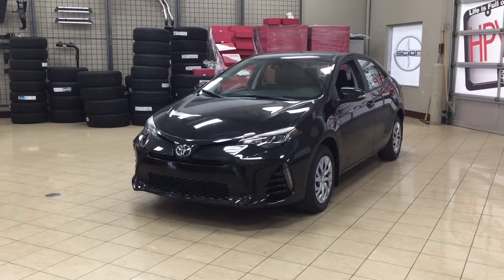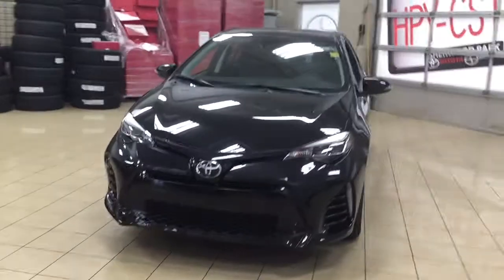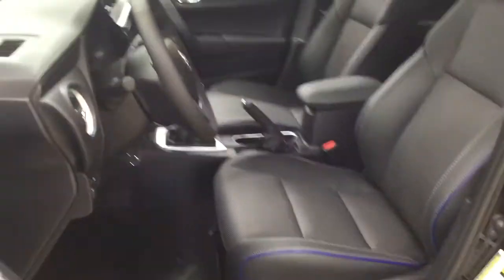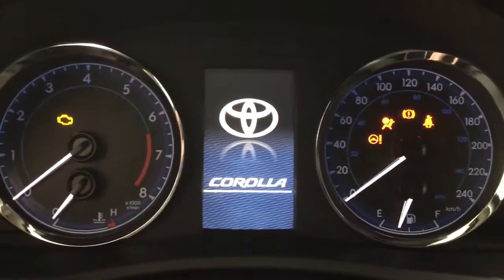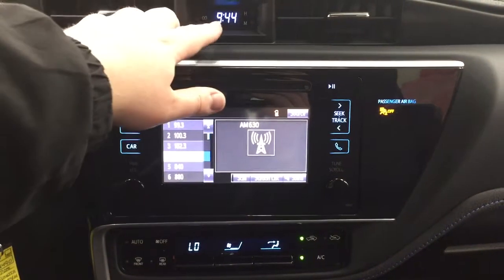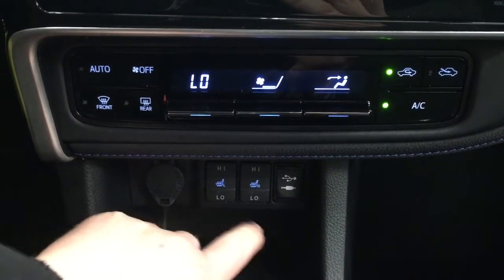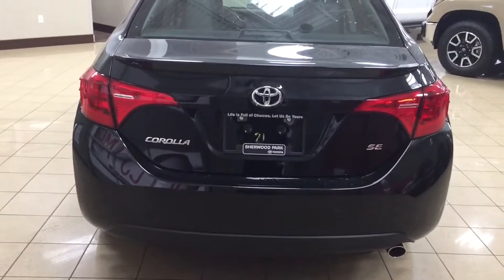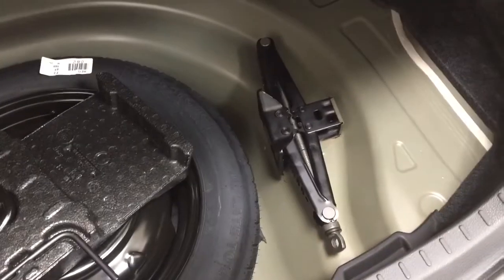2018 Toyota Corolla SE Review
This is a 2018 Toyota Corolla with 6-Speed M/T transmission Black[0209,Black Sand Pearl] color and Black interior color.  This video is recorded and uploaded by cDemo Mobile Inspector